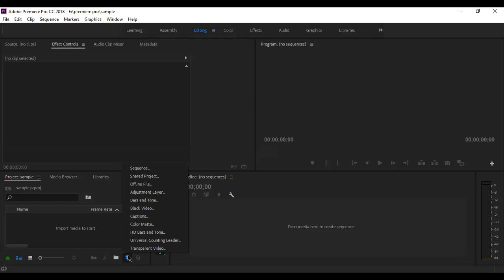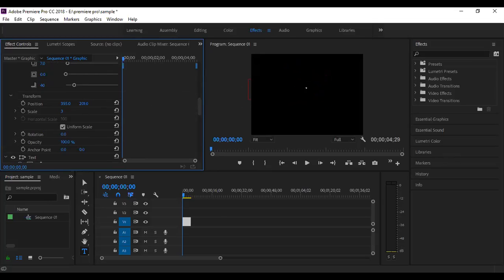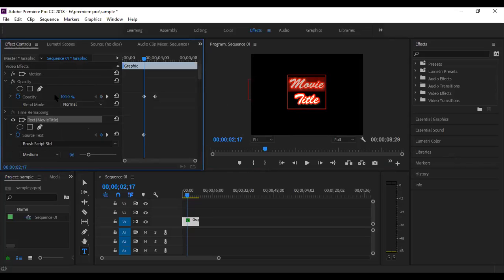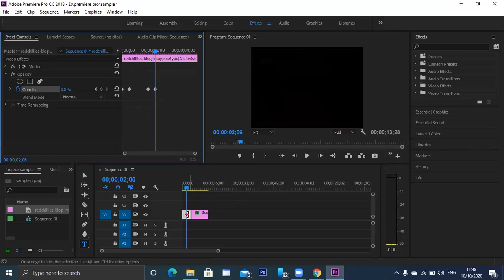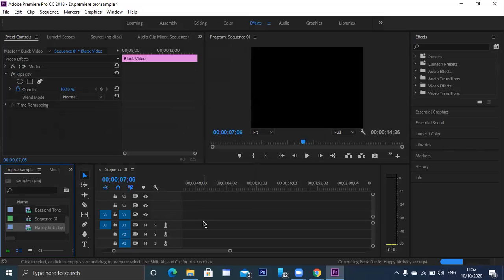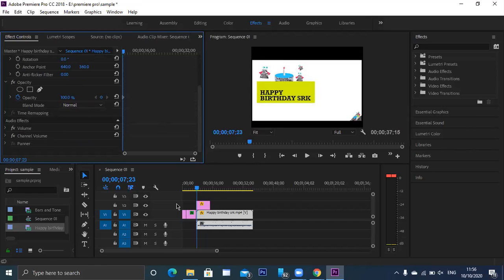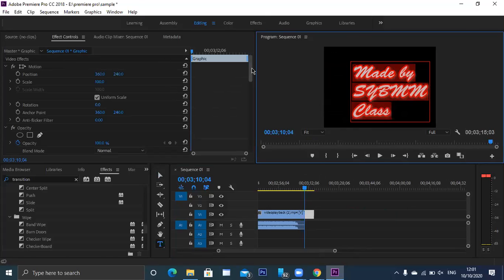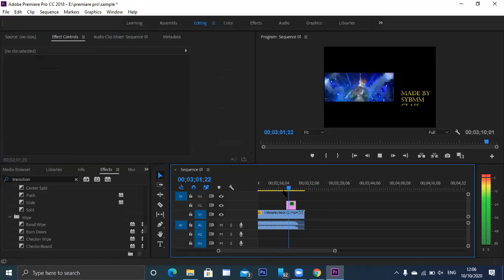Premiere Pro Class III